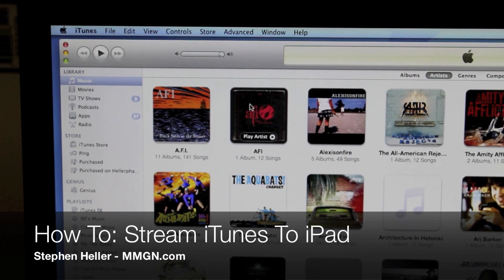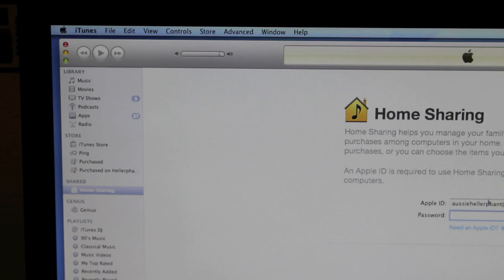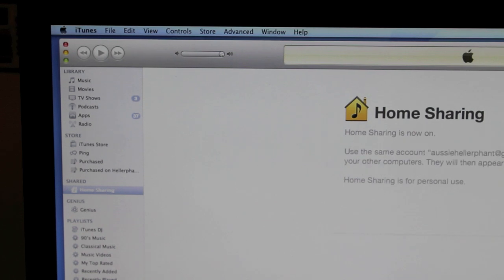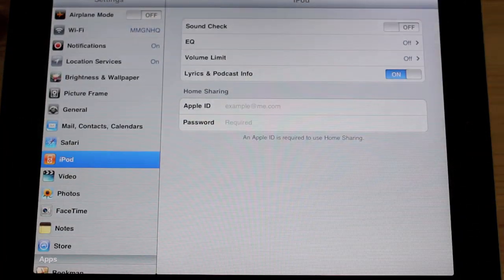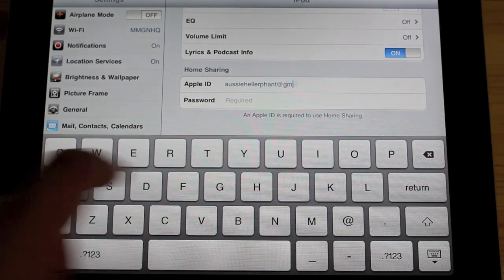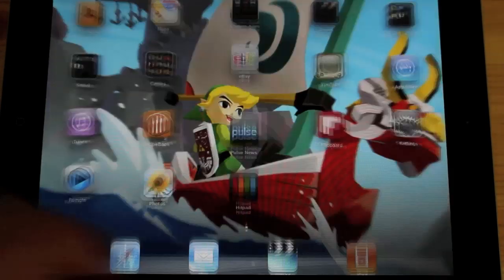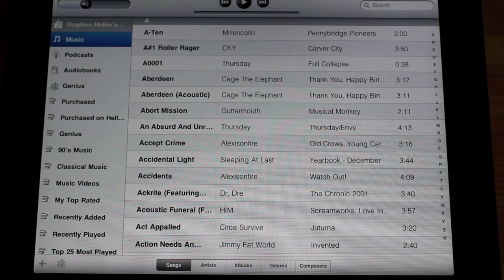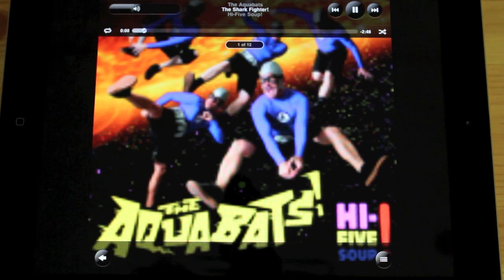How To Stream iTunes To iPad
Handy tutorial video showing you how to stream your iTunes library from your PC or Mac to your iPad.